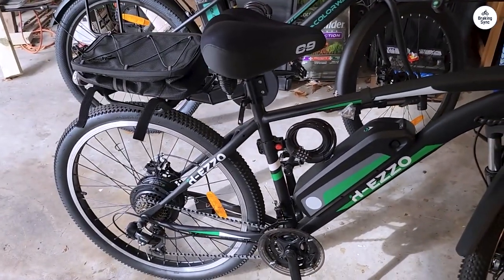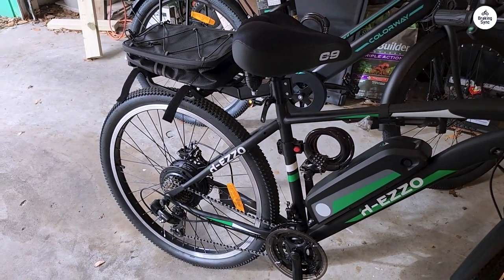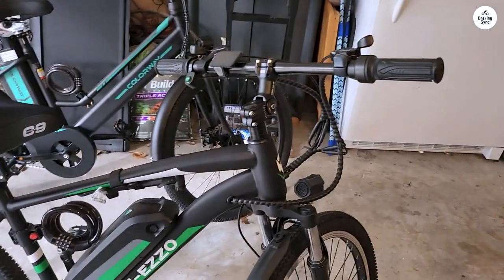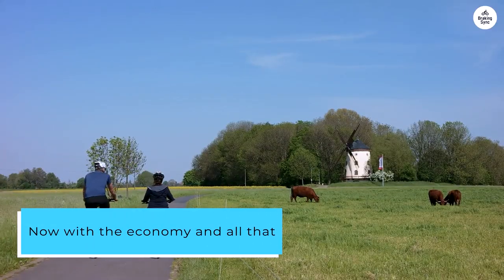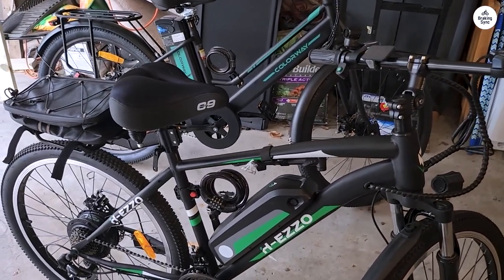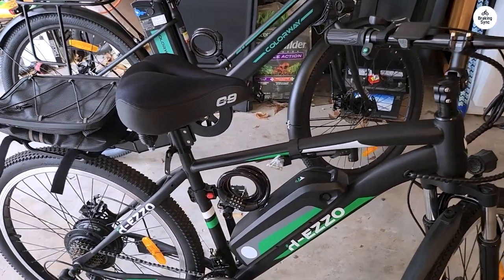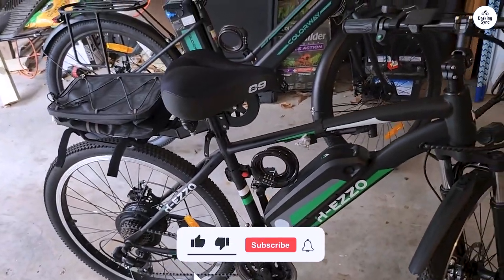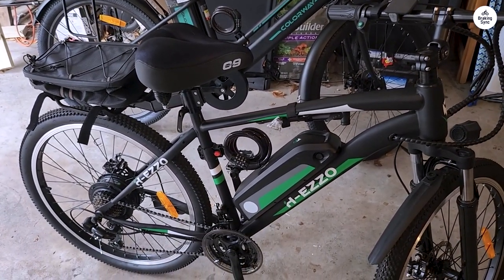Cheap E-Bike, Big Thrill: FEOFFY Tested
FEOFFY Electric Bike

00:00 Intro
00: 21 Budget
00:53 Summary